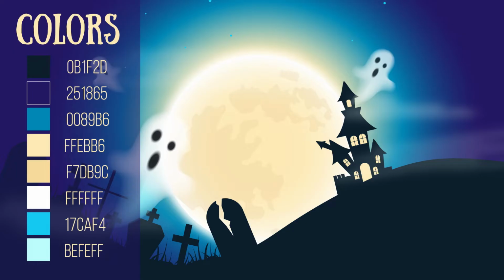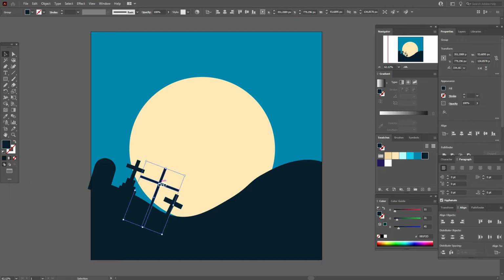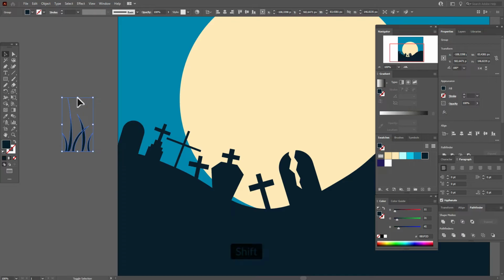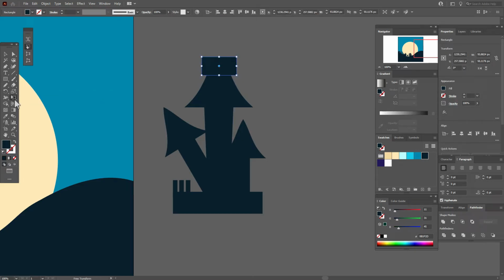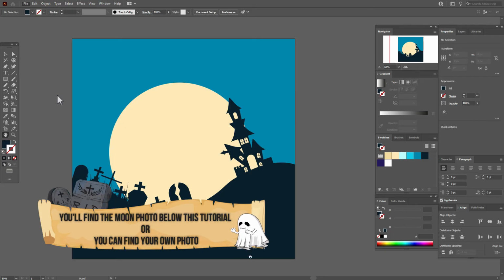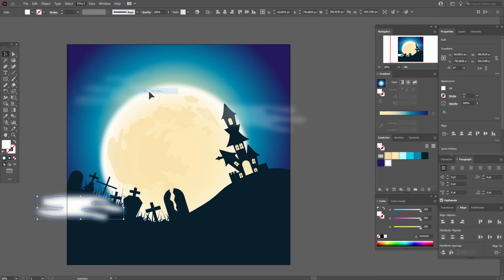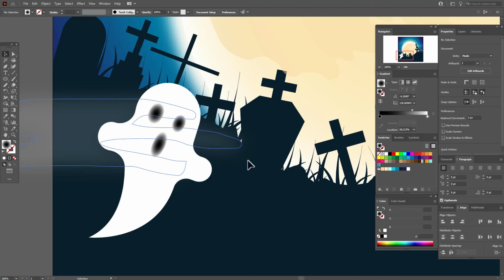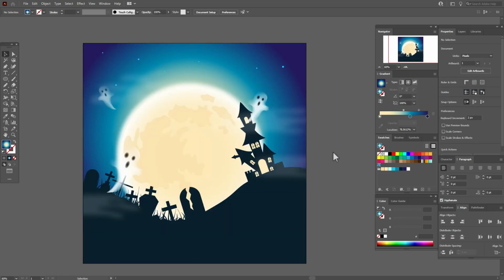HOW TO DRAW A SCARY HALLOWEEN COMPOSITION | ADOBE ILLUSTRATOR TUTORIAL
Today I'm going to show you how to draw a scary Halloween composition (graves, ghosts, castle, moon) in Adobe Illustrator.

- only about a graphic design